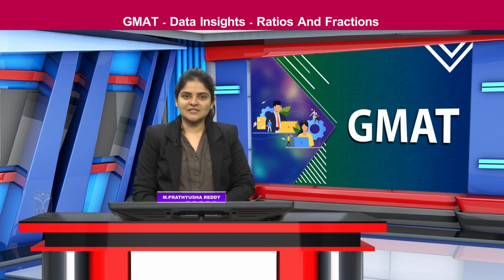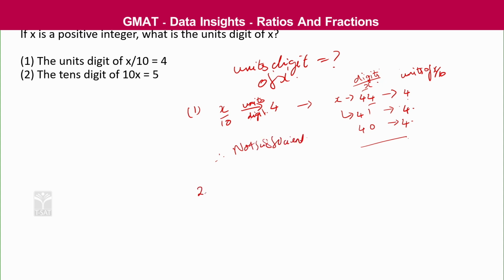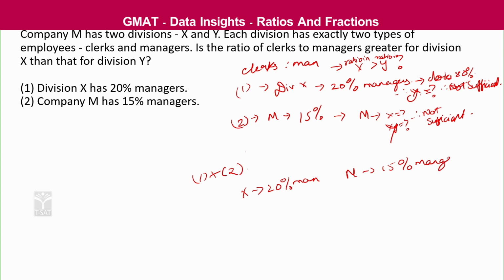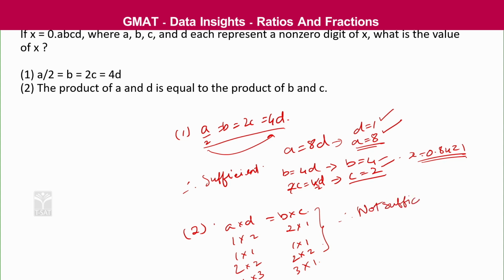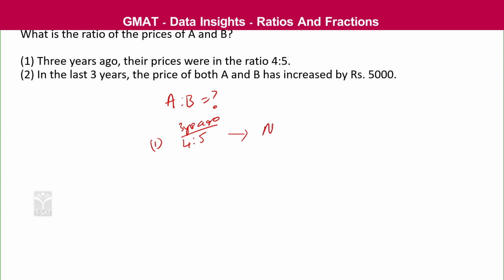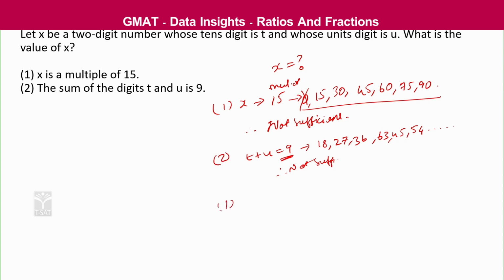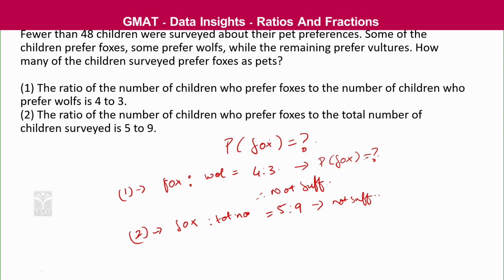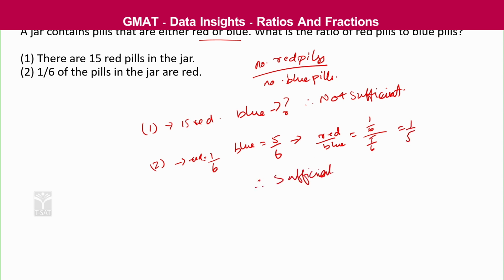Data Insights - Ratios and Fractions - GMAT (Graduate Management Admission Test) - 2025 | T-SAT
T-SAT Network Digital Classes are Now Available on Following Platforms:

👉Install T-SAT App:
1. For Android Users: Play Store
2. For Apple Users: AppStore